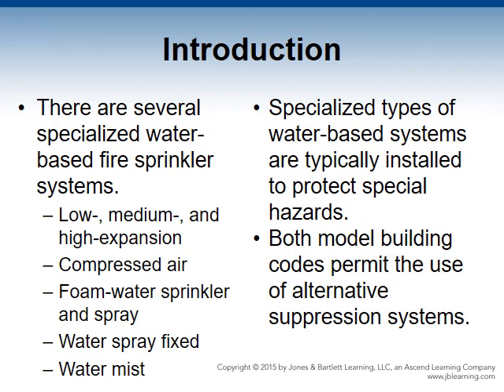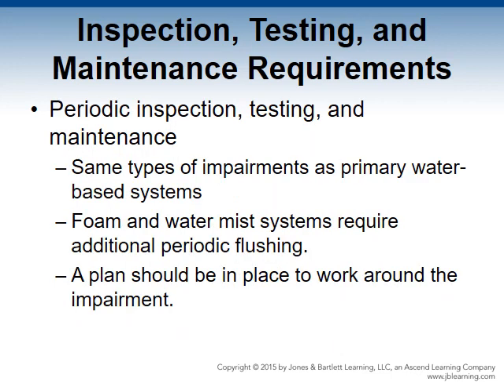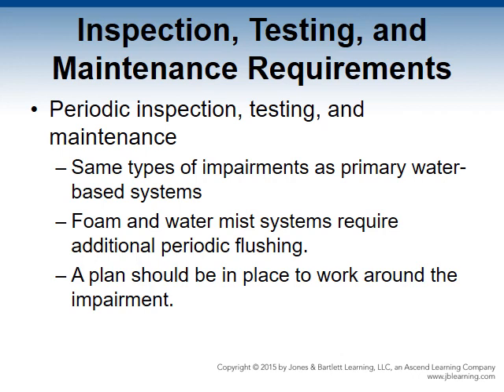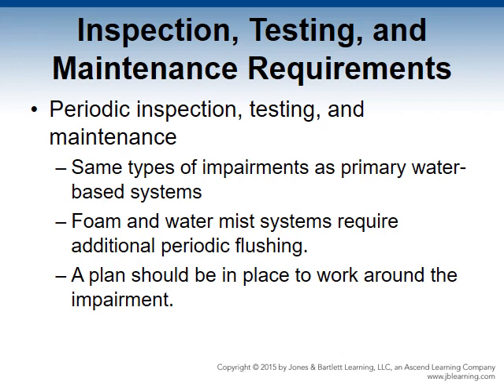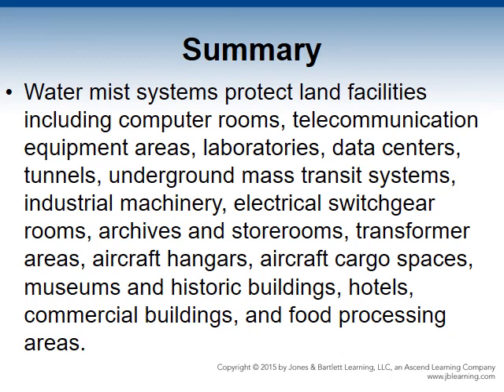Ch08 Specialized Water Based Fire Protection Systems PPT